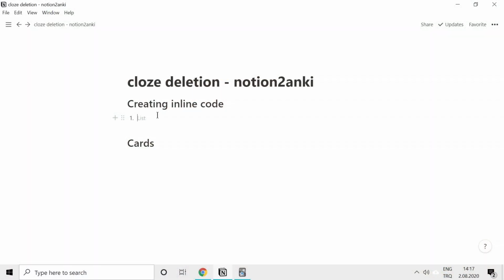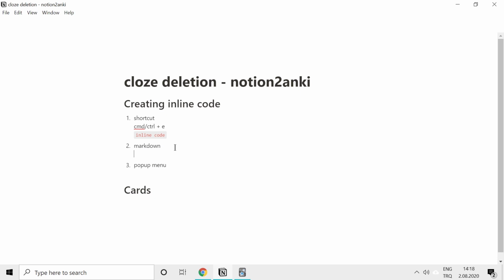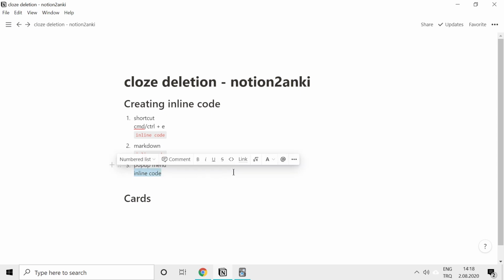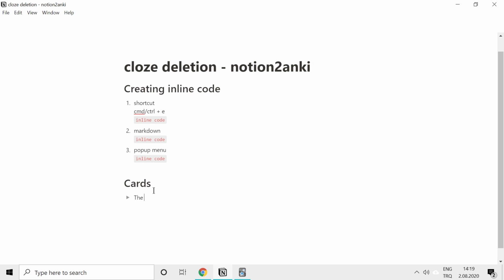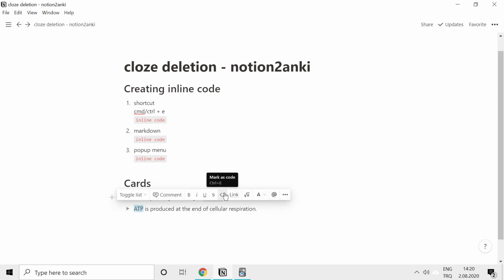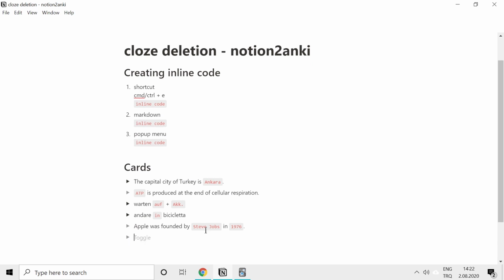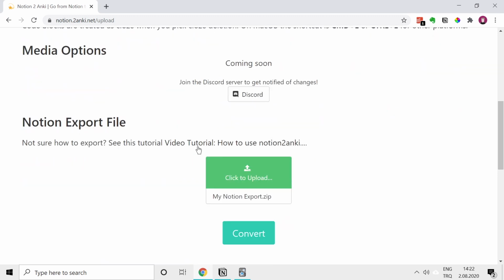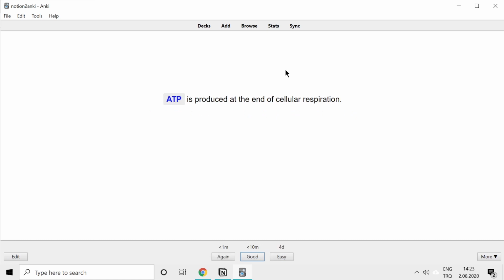How to use cloze deletions in notion2anki 🤩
Hei there 👋🏾 in this video Alp shows you how to use cloze deletions. Please give him some love in the comments.

NP, mobilepadde and Henrik